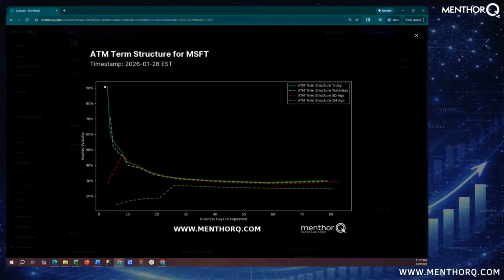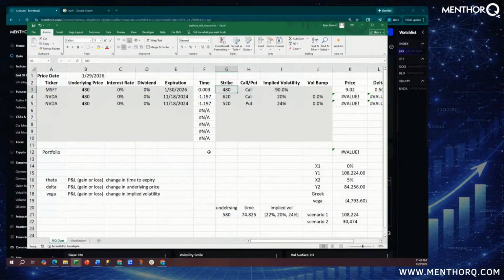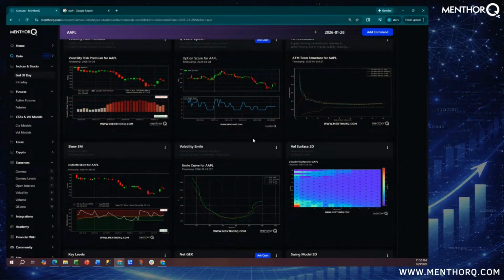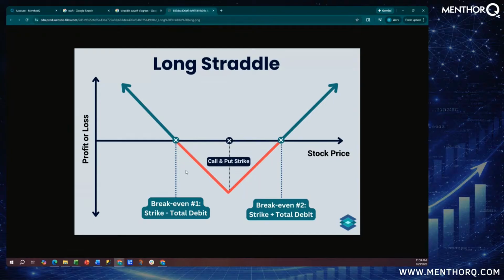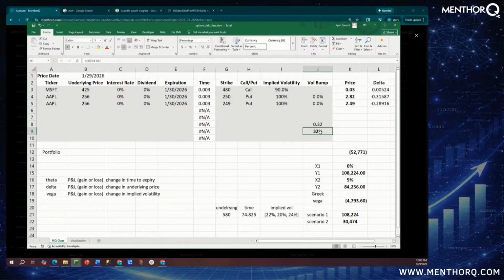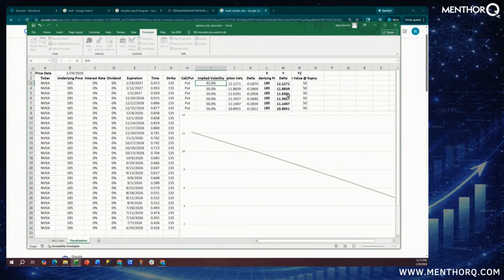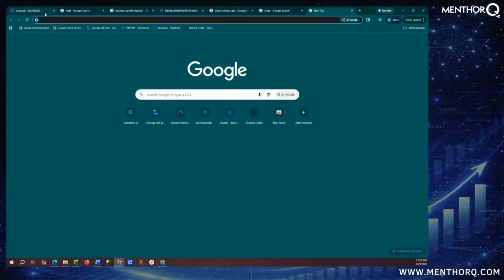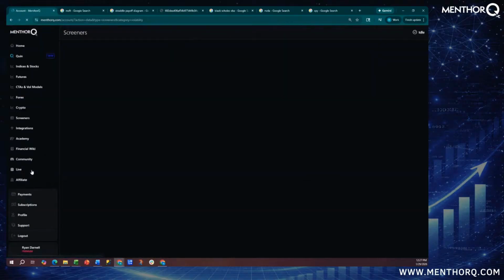Trading Volatility with Ryan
Join us for an exclusive webinar where Ryan, a former market maker reveals the secrets of volatility analysis and how to use it to gain an edge in trading.

Learn how to read and interpret volatility smile, skew, term structure, and more, so you can make smarter trading decisions with a deeper understanding of market dynamics. We will talk about Risk Management and how to use volatility at your advantage.

What You’ll Learn:

✅ How to analyze volatility smile and skew to spot market sentiment
✅ Understanding term structure and its impact on options pricing
✅ How volatility influences options strategies & trade selection
✅ Using MenthorQ’s volatility tools to identify opportunities
✅ Insights from an ex-market maker on how professionals use volatility

Together with Ryan Darnell